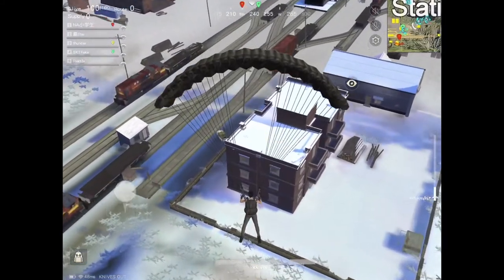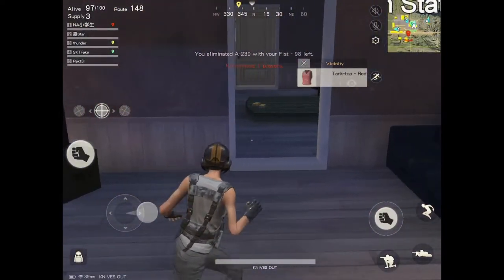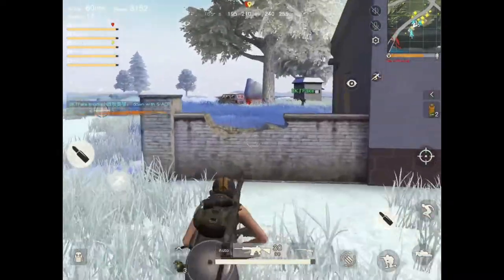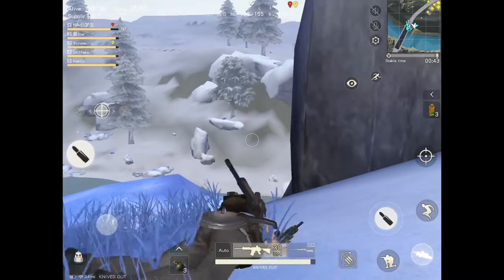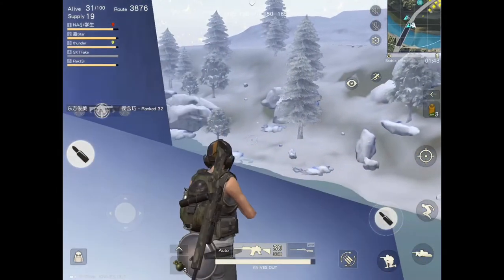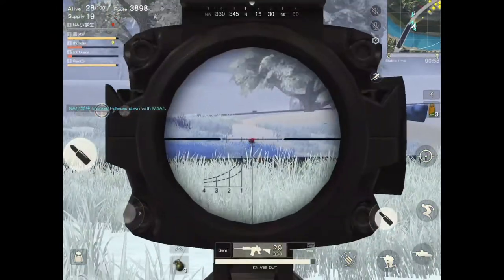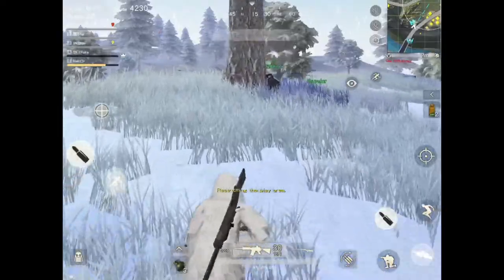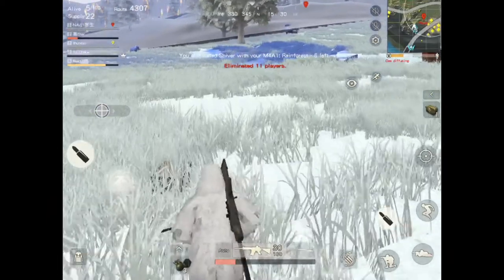【Knives Out】How To Block The Bridge, Bridge Massacre (HomeStar)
Hi guys, this is a tutorial about how to block the bridge. I'm sure that this tutorial will help you to be better in this game. Finally, MERRY CHRISTMAS to everyone.